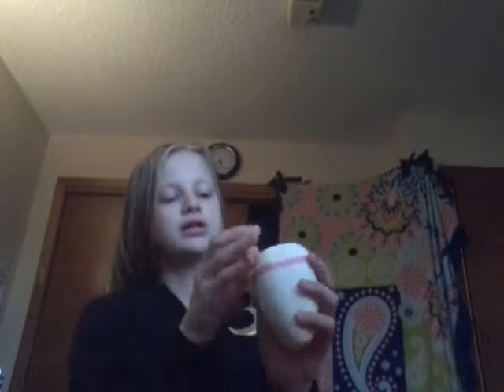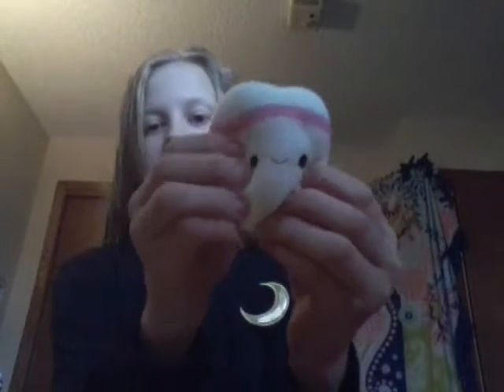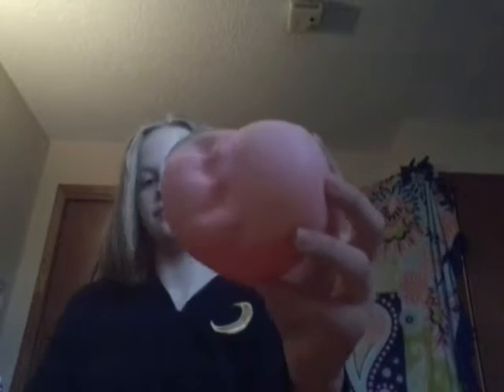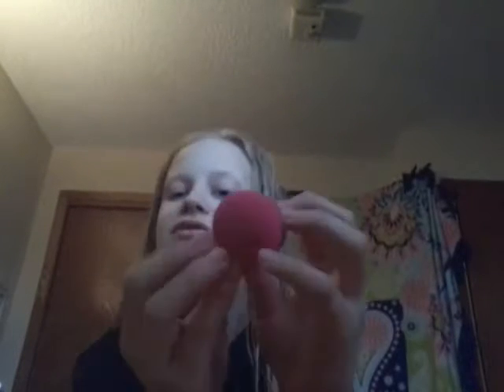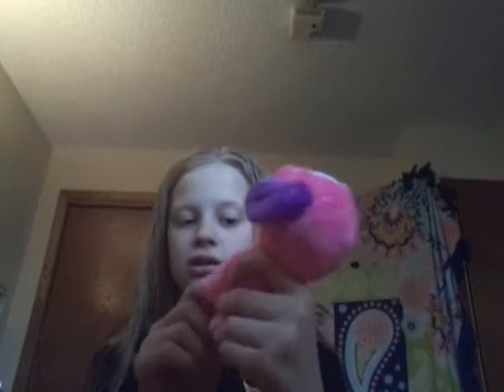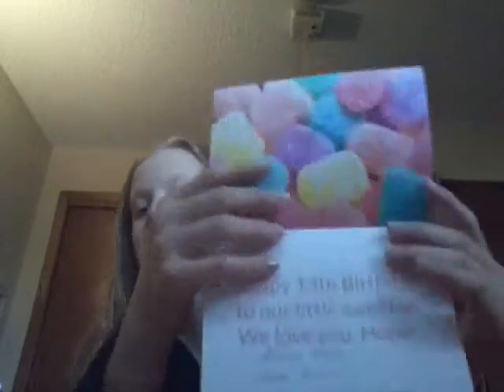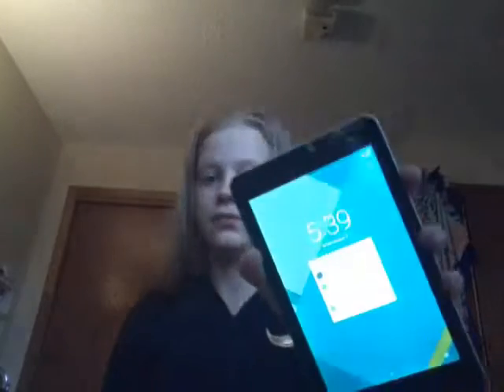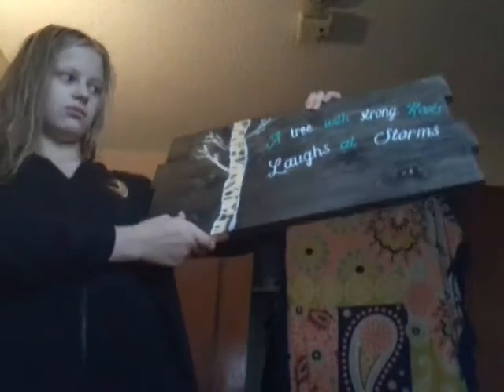WHAT I GOT FOR MY 13TH BIRTHDAY🎁| 2017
Hey! I hope you guys really having an amazing day! In today's video I finally showed you what I got for my birthday! Until next time byeeeeee!😙😙

Any video ideas? Leave them in the comments!